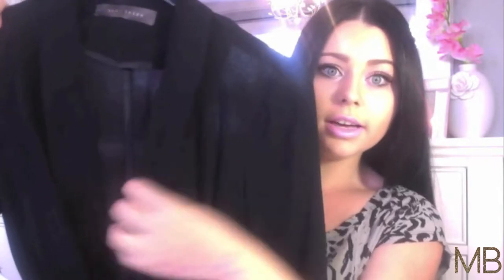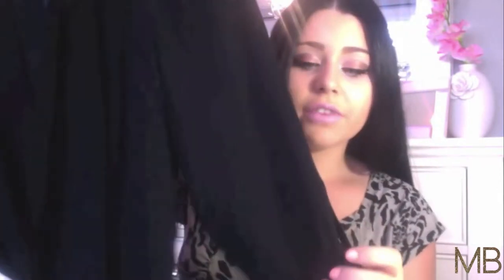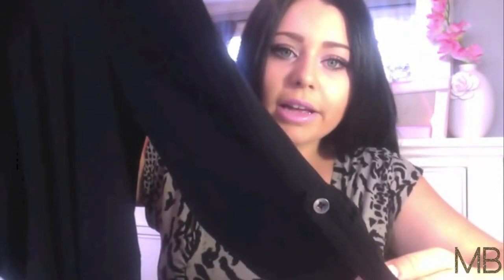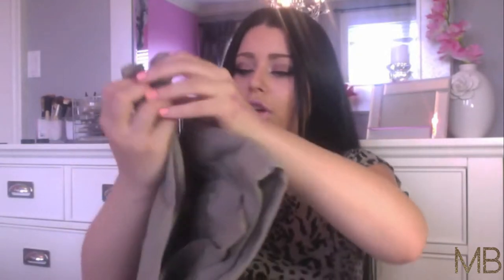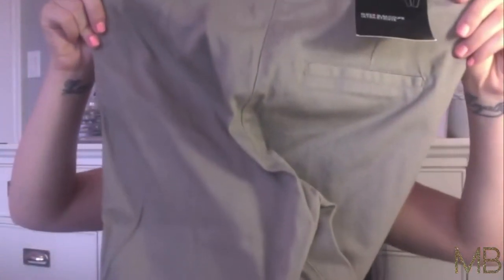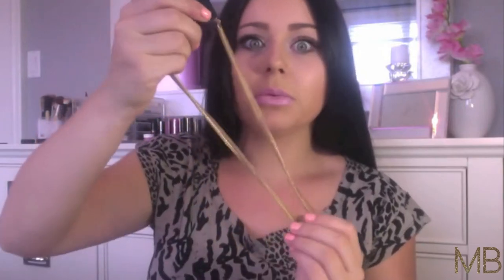Back To School Clothing Haul ♡